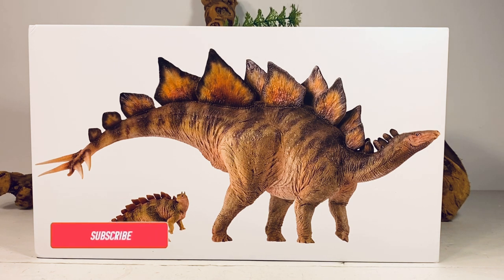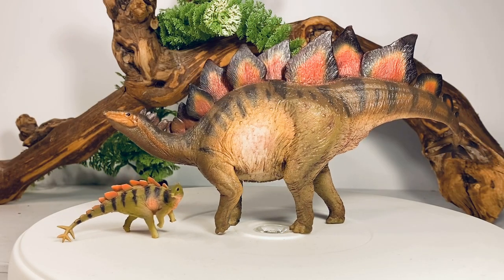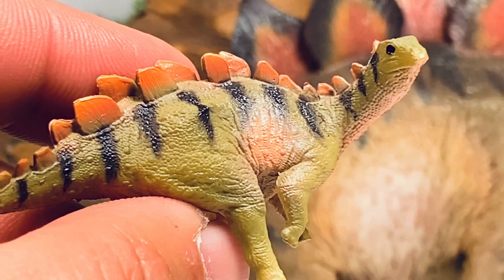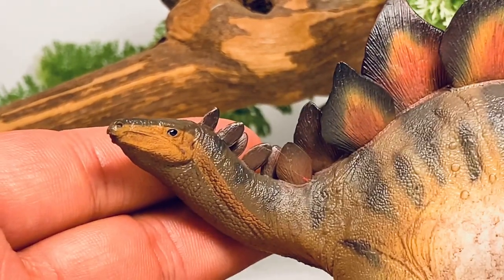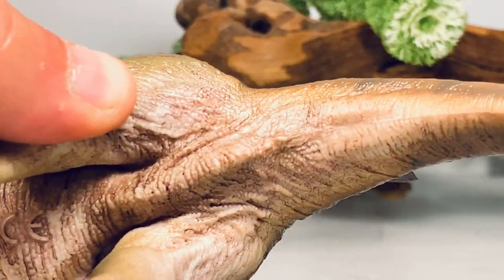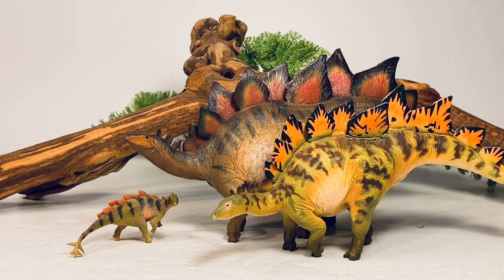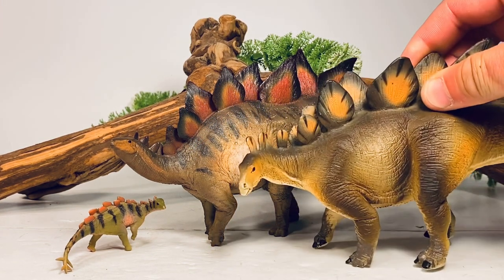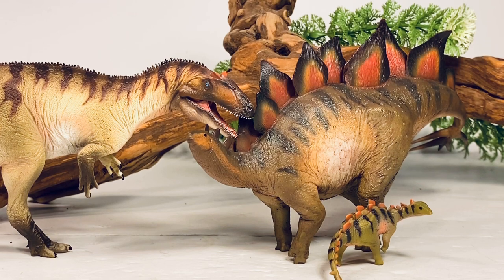PNSO 2021 Stegosaurus “Biber” & “Rook” Review!! Dinosaurs Museum Line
I’m so happy PNSO upgraded their previously released Stegosaurus. I wasn’t a fan of the older one. But this new version is fantastic!! One of the best stegosaurus figures currently available. Love the inclusion of the baby. For such a small figure it packs a lot of detail. Hope PNSO continues the trend and includes babies of other species in future releases. Another fine addition to your dinosaur collection.

Murder your wallet on Amazon: PNSO Dinosaur Museums Series & Prehistoric Animal Models (Stegosaurus Biber & Rook 1:35)